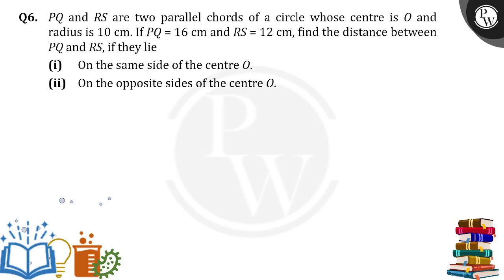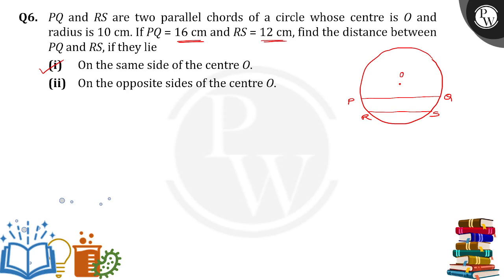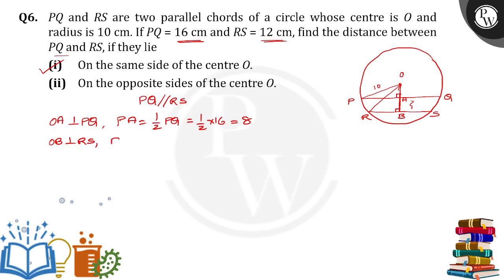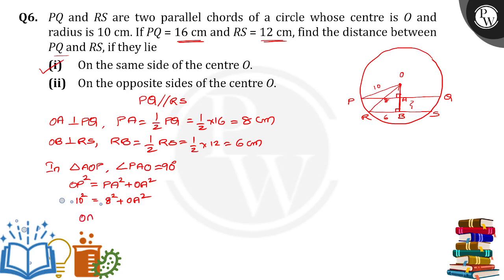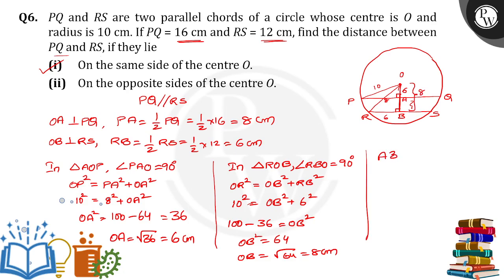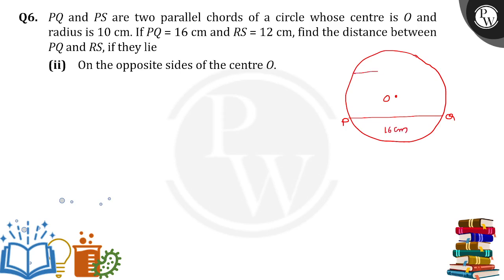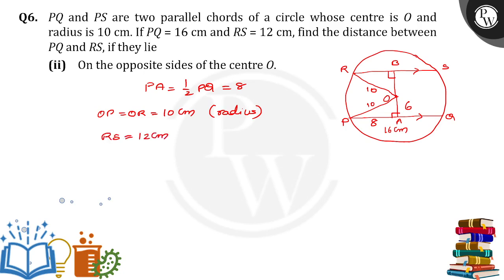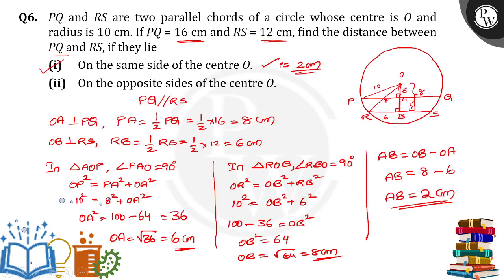PQ and PS are two parallel chords of a circle whose centre is O and radius is 10 cm. If PQ = 16 ....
PQ and PS are two parallel chords of a circle whose centre is O and radius is 10 cm. If PQ = 16 cm and RS = 12 cm, find the distance between PQ and RS, if they lie(i) On the same side of the centre O.(ii) On the opposite sides of the centre O. 📲PW App